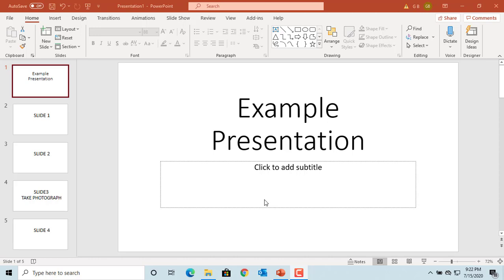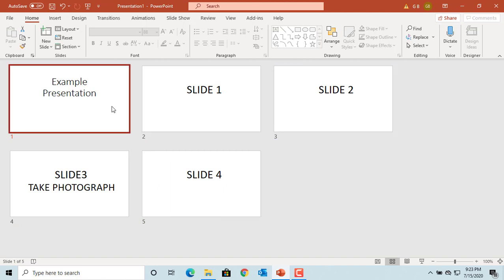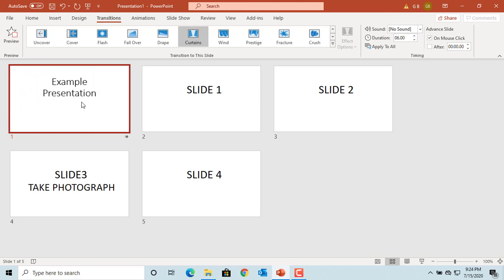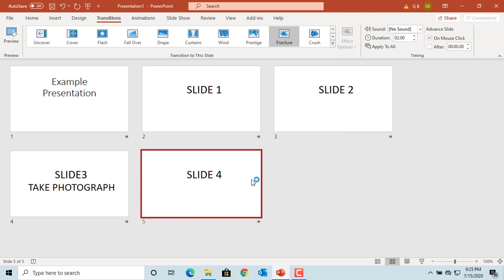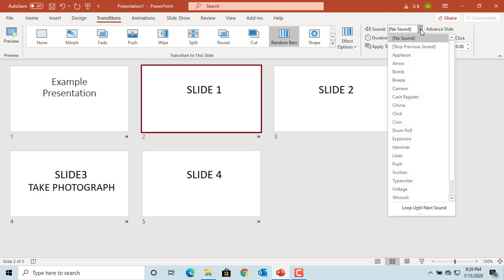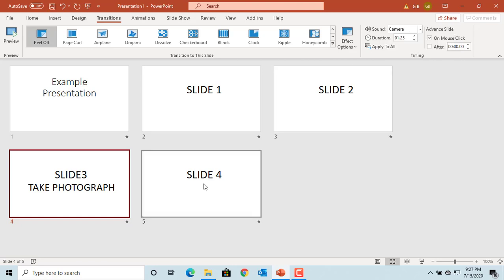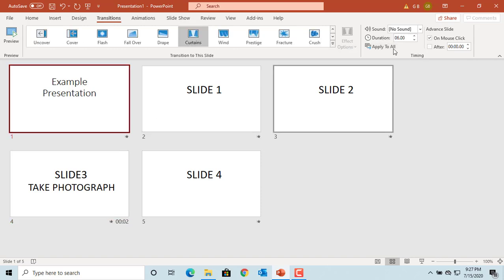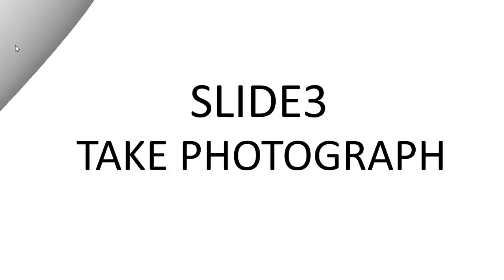How to Apply Transitions to Slides in Power Point - Office 365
This video explains how you can apply transition to slides in Power Point. You can also add effects and sound to the transition, you can also set up how you want to advance to next slide either by mouse click or automatic advance after some time.